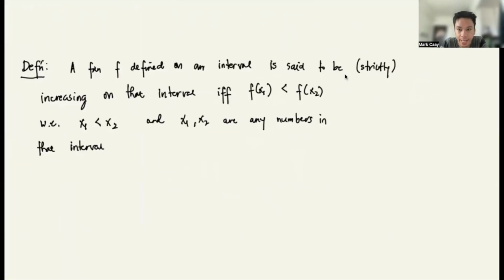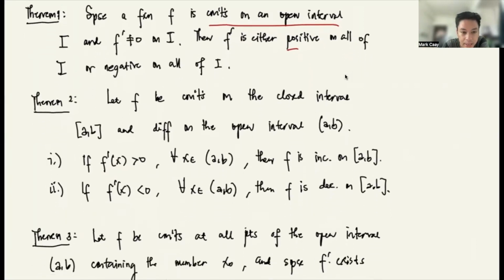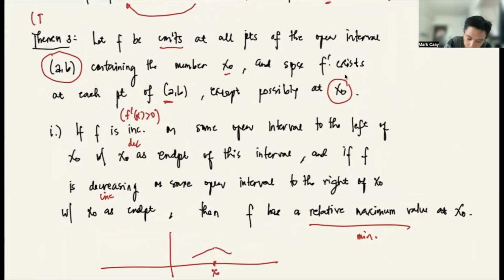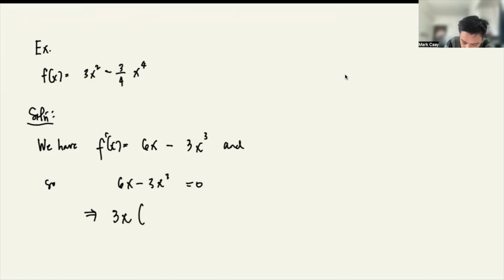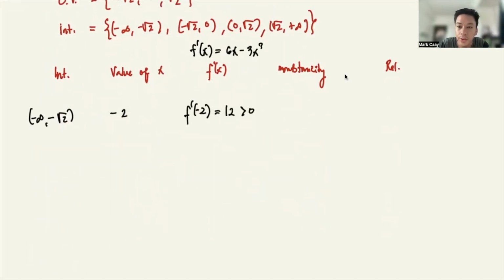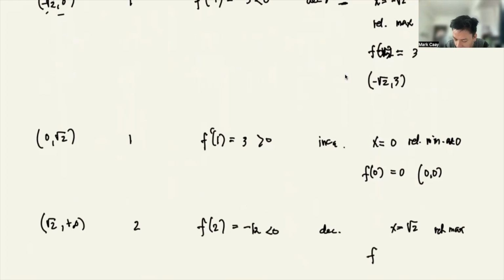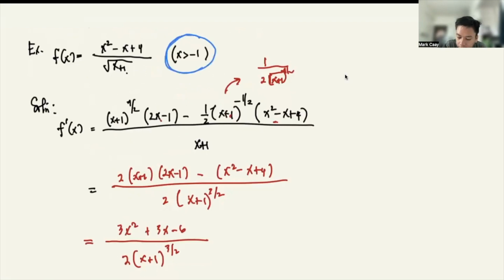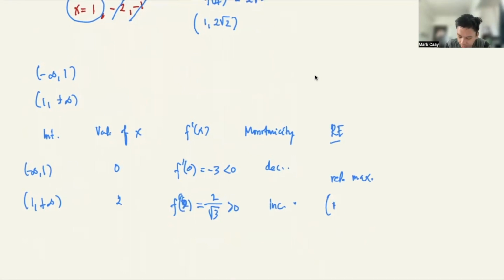Increasing and Decreasing Functions, and Test for Relative Extrema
As applications of derivatives, we determine the monotonicity of the function, and use further to test the relative extrema of the functions.